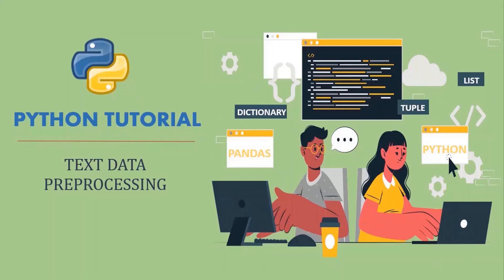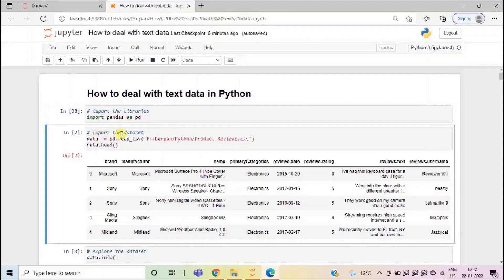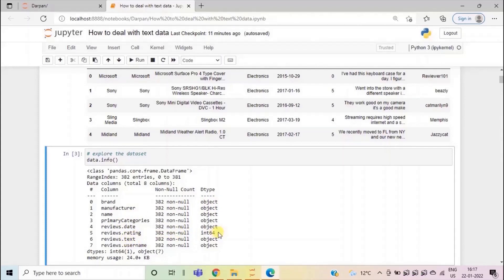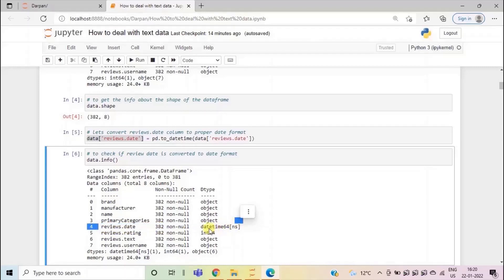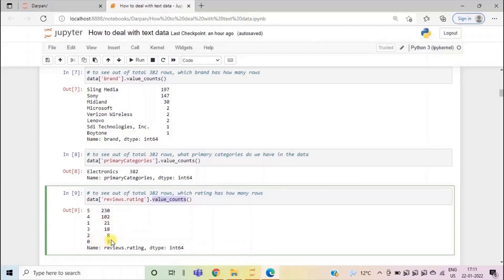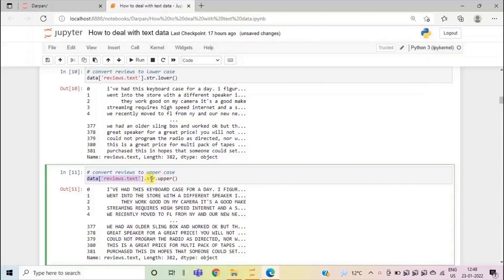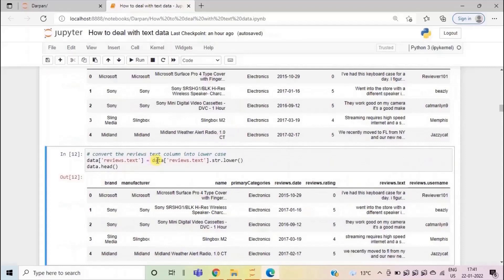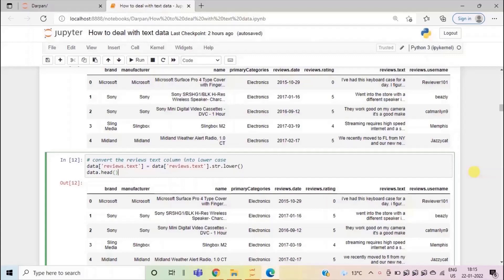Tutorial 1: How To Convert Text Data To Upper Or Lower Case In Python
This tutorial will guide how to convert text data to upper or lower case in Python.